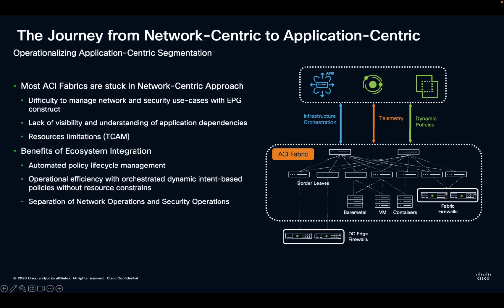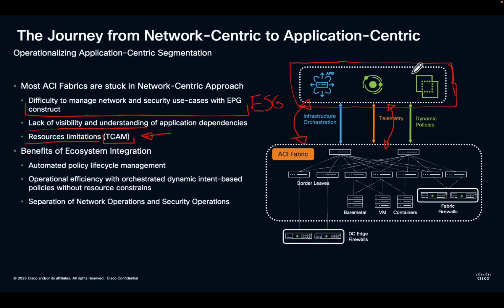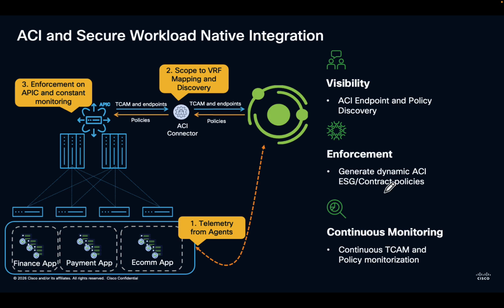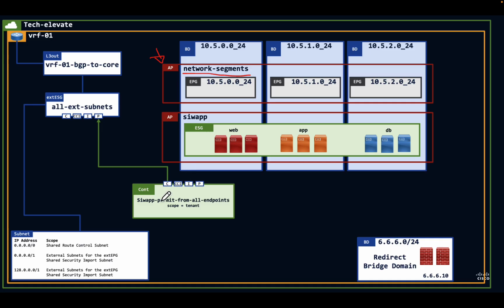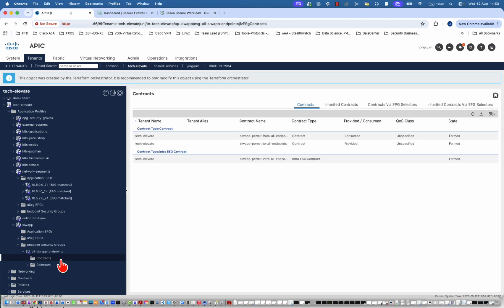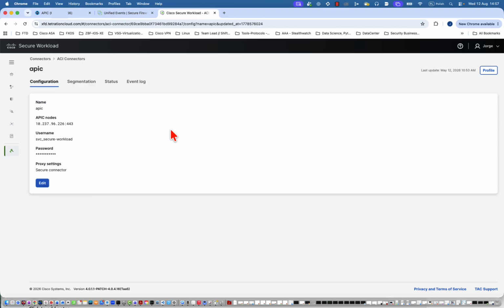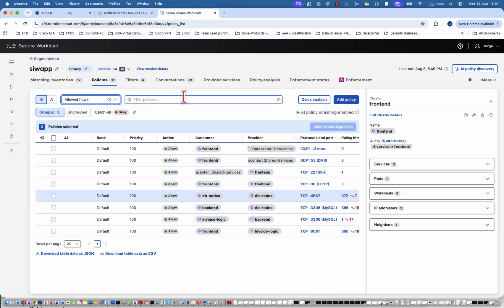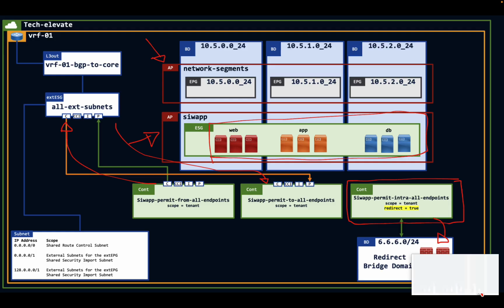ACI Microsegmentation with Secure Workload - Part 1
In this video, Jorge demonstrates how you can leverage the Cisco Ecosystem with Secure Workload, Secure Firewall and ACI to achieve  your microsegmentation strategy.